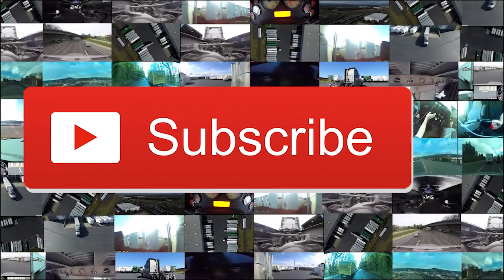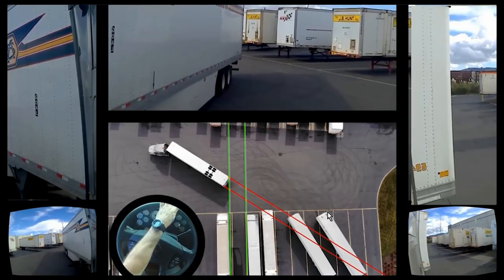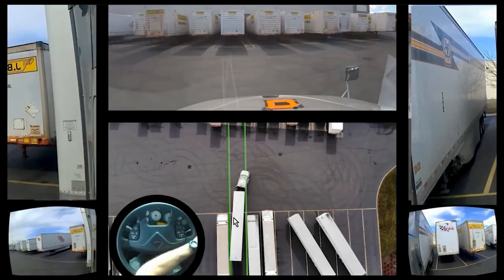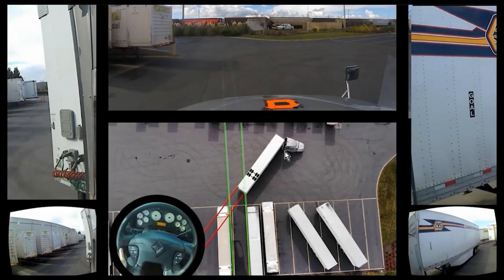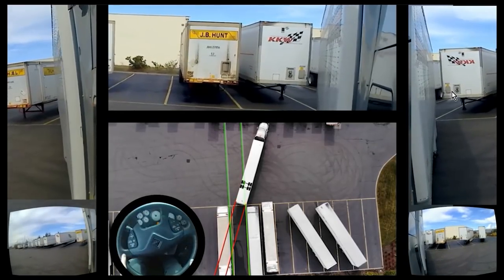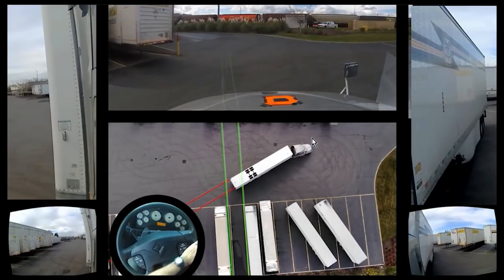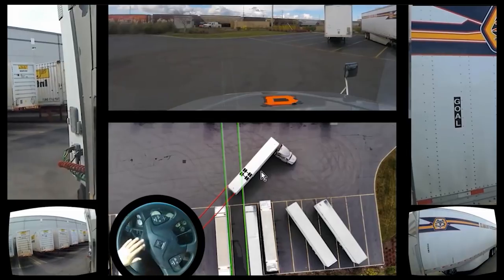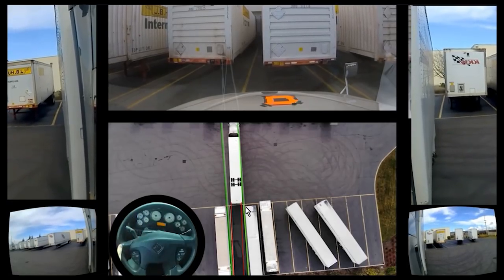My Trucking Skills Tip#17 - Blind Side Back Part 1